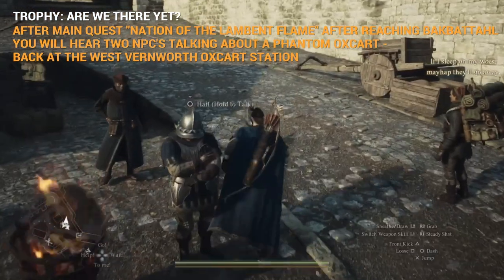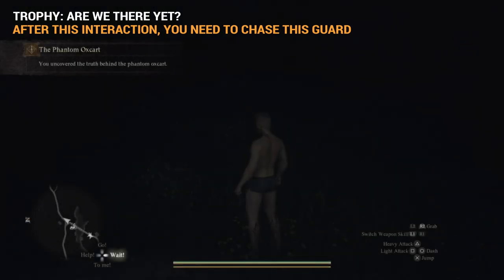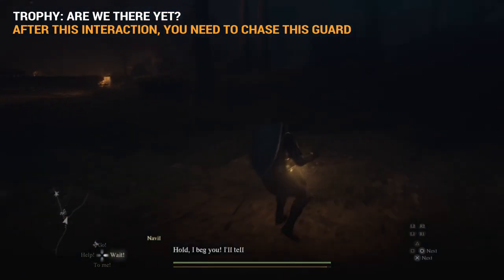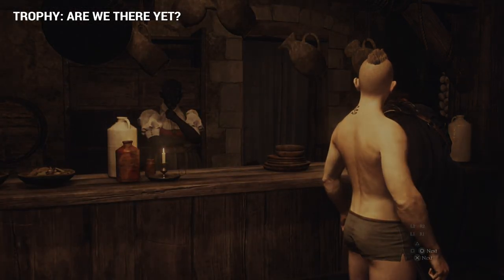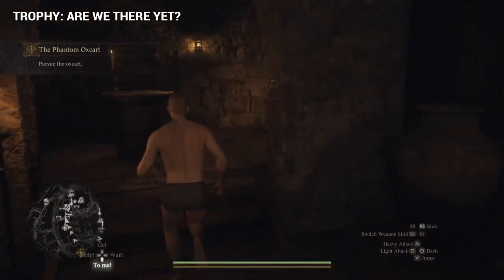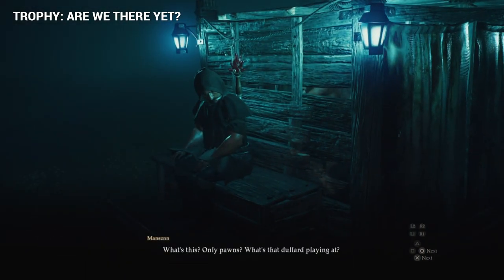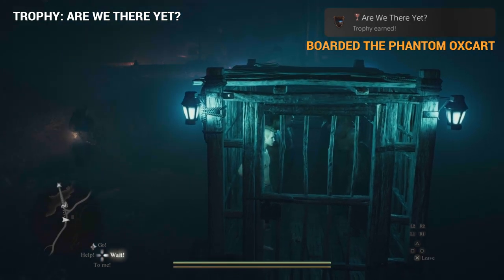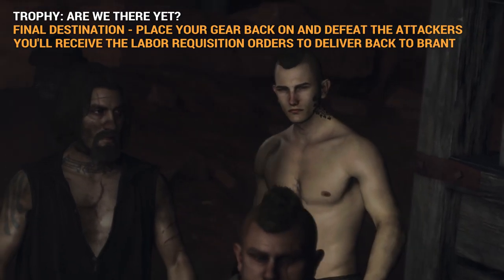The Phantom Oxcart Quest - Are We There Yet? Trophy Achievement Guide | Dragons Dogma 2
How to board the phantom oxcart full quest guide. Quick and easy way for the location to get on the phantom oxcart, which will unlock the trophy achievement - Are We There Yet? for Dragons Dogma 2.